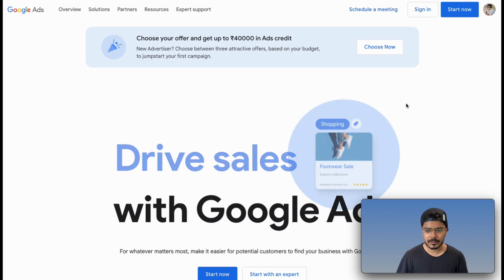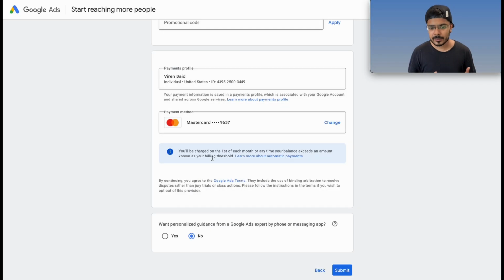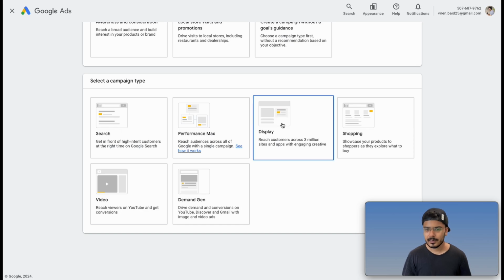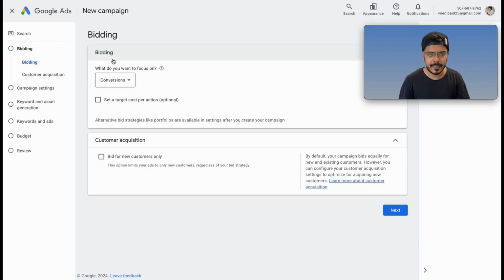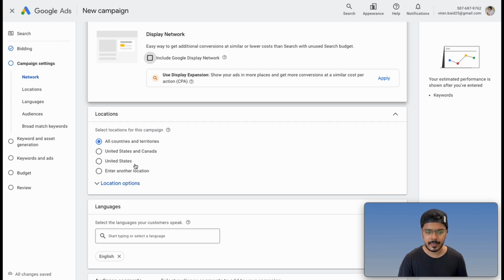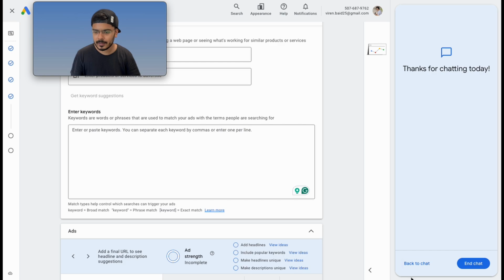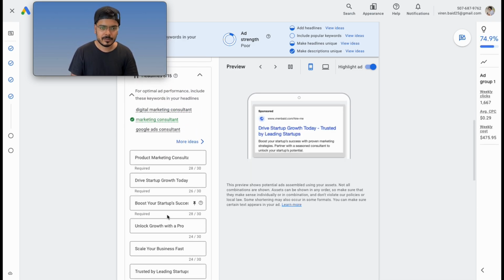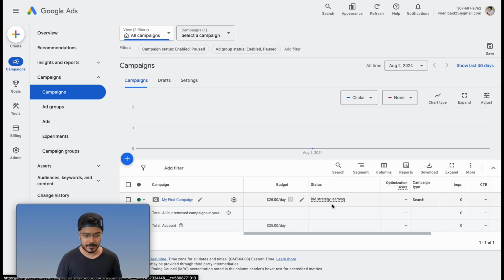Google Ads Tutorial for Beginners 2024: Step-by-Step Guide to Setting Up Your First Campaign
Are you new to Google Ads and looking to set up your first campaign? This beginner-friendly tutorial will walk you through everything you need to know to get started, from setting up your Google Ads account to creating your first campaign, ad group, and ads. We’ll keep it simple and easy to follow, so you can confidently launch your first ads and start driving traffic to your business.

Ready to take your Google Ads skills to the next level? Check out my Google Ads Mastery Playlist where I cover everything from beginner basics to advanced strategies. Whether you’re just starting or looking to optimize your campaigns, this series has you covered! With this video, I've just started building this playlist so you might find it to be empty if you're watching this video soon after release.